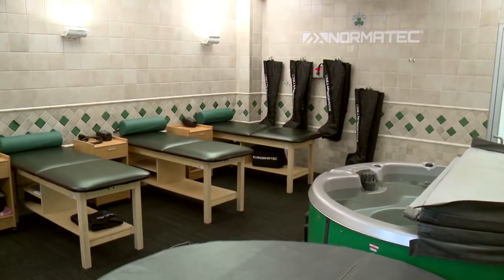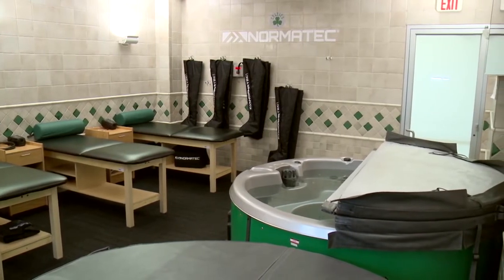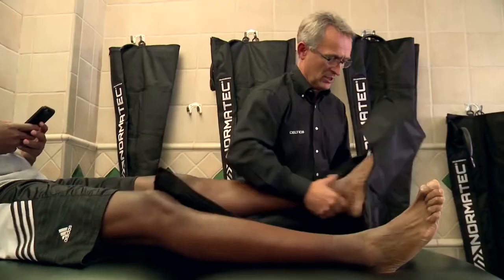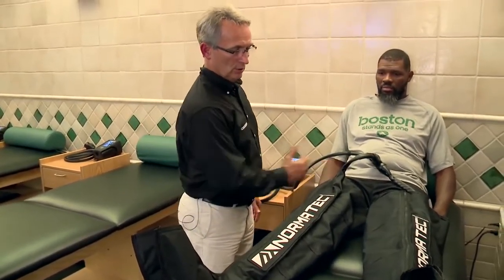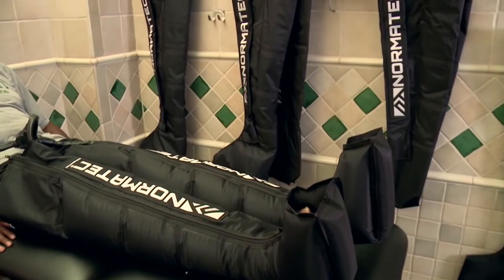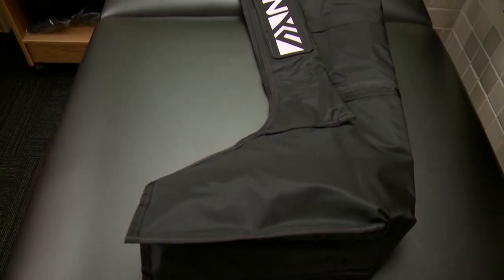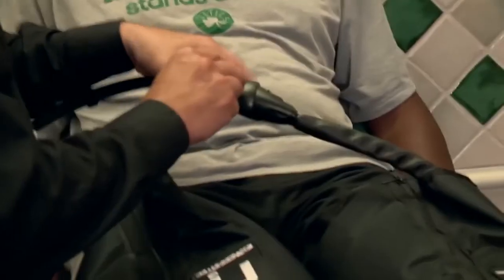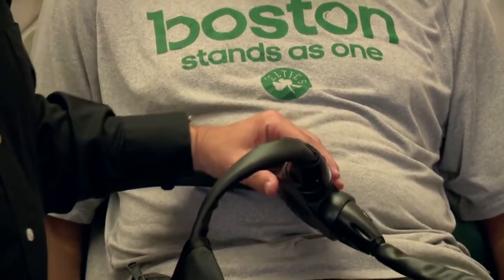SALA DE RECUPERACIÓN - NormaTec Recovery Room with Celtics Trainer Ed Lacerte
El entrenador de larga trayectoria de Celtics, Ed Lacerte, le da una mirada al interior de cómo el equipo se ha asociado con NormaTec para proporcionar al equipo una sala de recuperación de última generación en el centro de emtrenamiento en Waltam, MA.